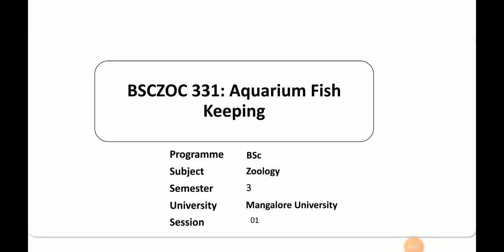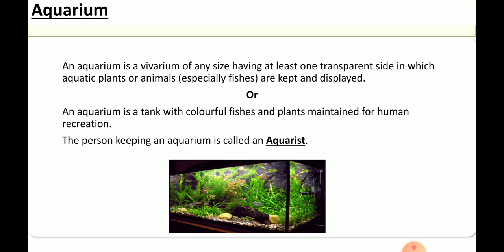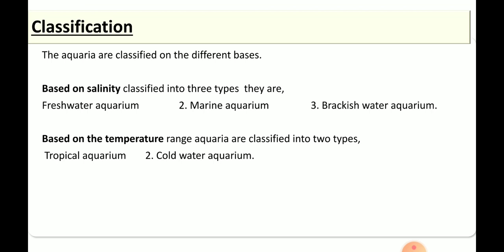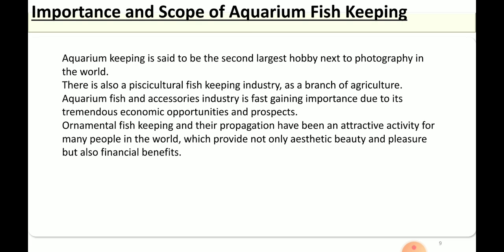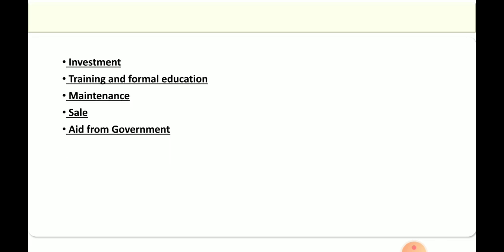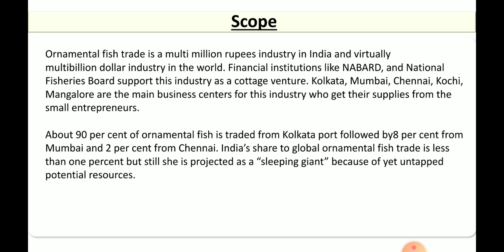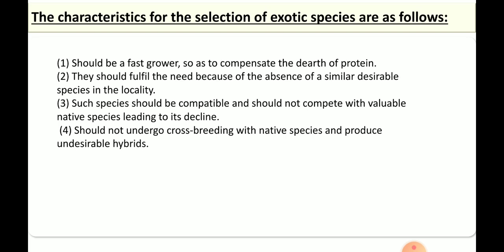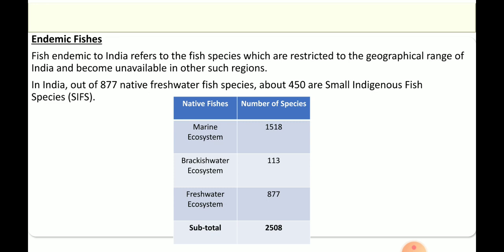II B.Sc Zoology (Elective - Aquarium Fish Keeping) Session 1 By - Mr. Supreet Kadakol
II.B.Sc (Zoology)
Elective - Aquarium Fish Keeping
Session 1 - Biology of Aquarium Fishes: Importance and scope of aquarium fish keeping. Exotic and endemic species of aquarium fishes.